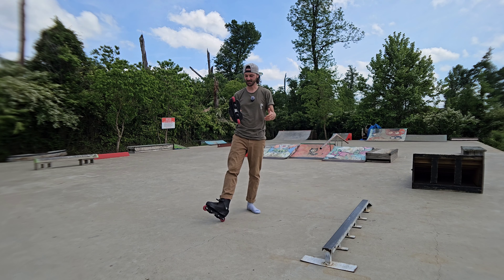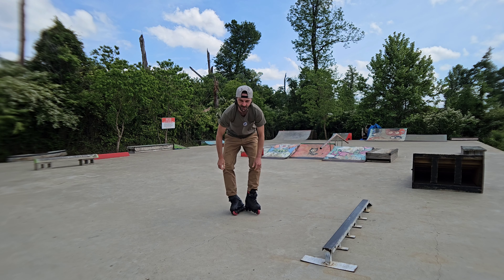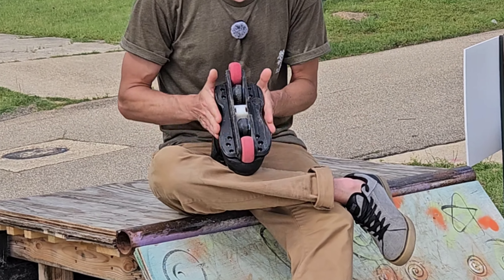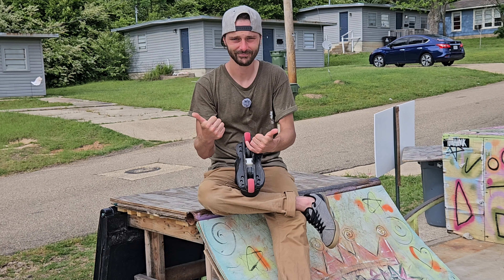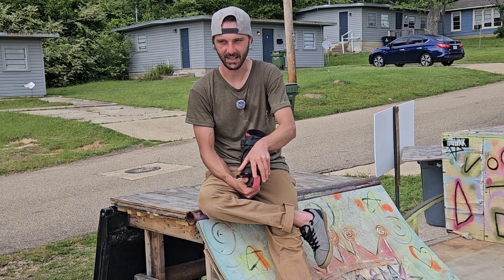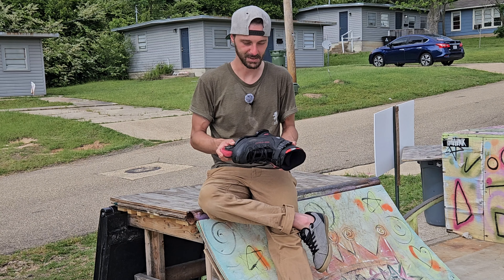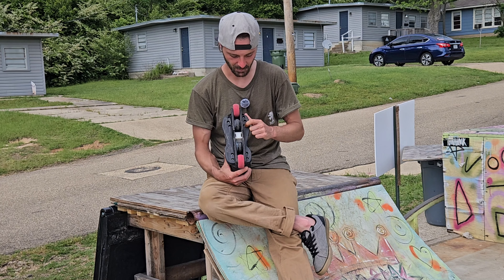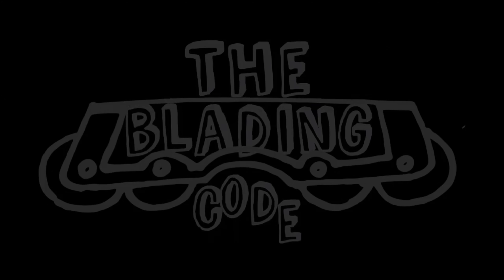New Souls/Old Boots: Subtract souls on Salomon ST60s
Finally, I remembered to order and try out these uhmw soul plates for salomons by Subtract!

We can call it a "first impressions" video, but really, it's just me goofy off having nostalgic flashbacks skating these Salomons with some really awesome soul plates!

00:00 What's up!
00:13 Rollerbooting
01:35 Possibly Useful Information